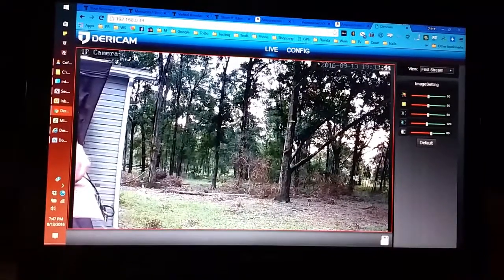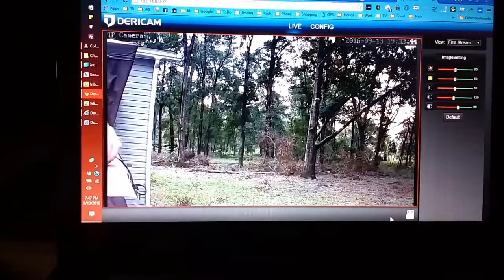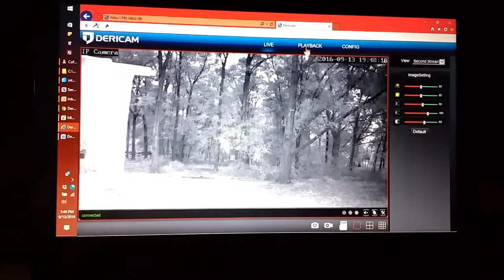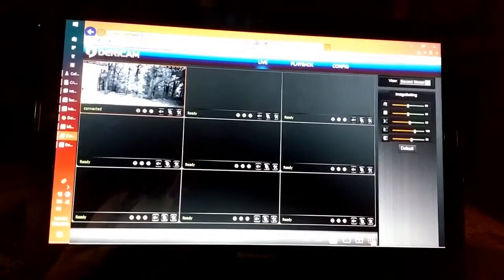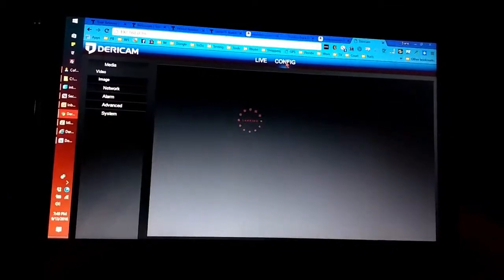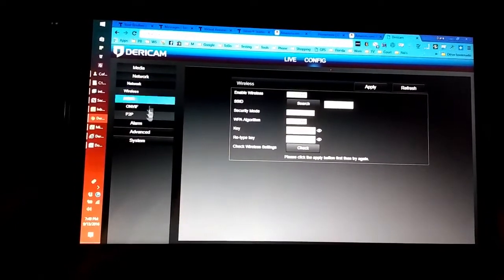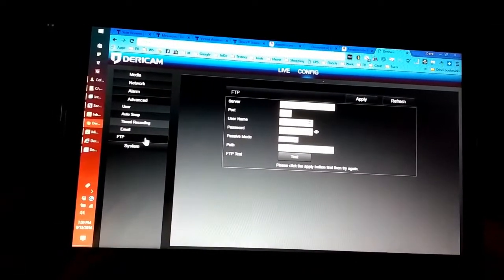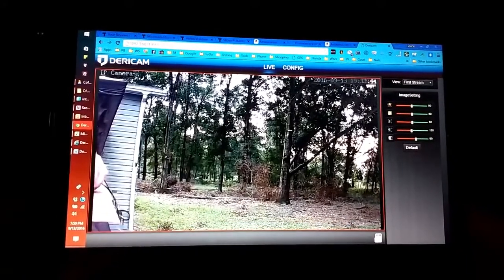Dericam Wireless Outdoor Security Camera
Dericam Wireless Outdoor Security Camera, WIFI Home Security Camera, Bullet IP Camera, Dual IR Array LED, 98ft Night Vision, Built-in 16 GB Micro SD Memory Card]]
by Dericam
See my complete review at Safebuys4u.com/